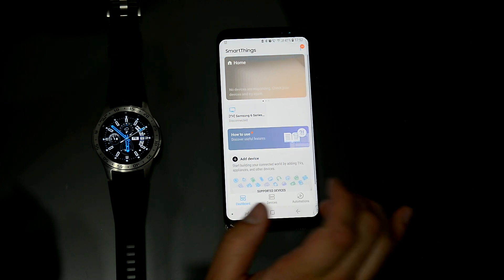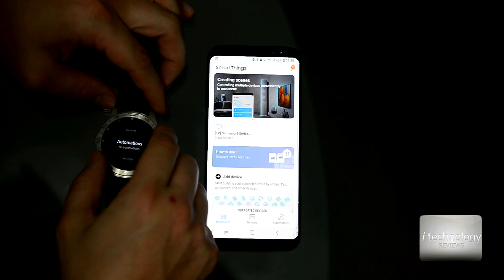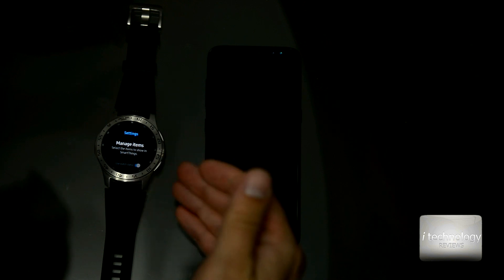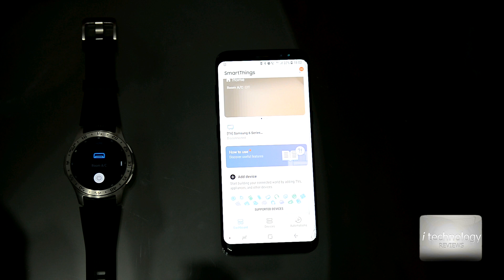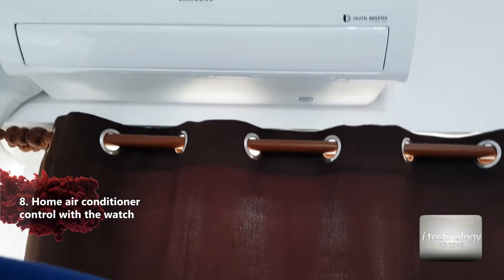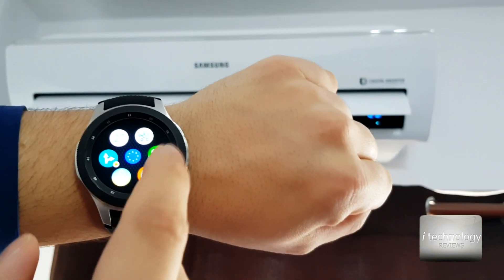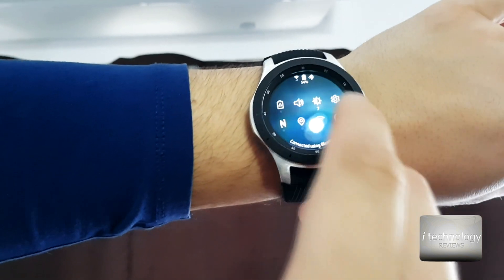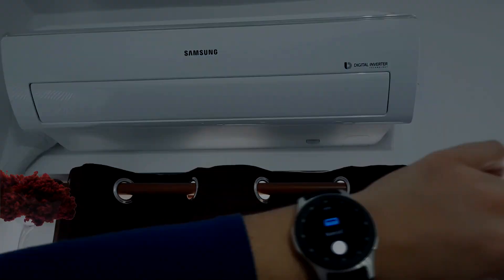Galaxy Watch LTE Smart Things: Windows blind folds, LED lights control, home AC, washing machine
SAMSUNG Galaxy Watch 5 40mm Bluetooth Smartwatch
SAMSUNG Galaxy Watch 5 Pro 45mm

Galaxy Watch LTE Smart Things: Windows blind folds, LED lights control, home AC unit, smart washing machine  with Samsung Galaxy Watch LTE. With the Smart Things you can control your Smart 4K Tv’s, Smart Wash Machine, lights LED, windows blind folds, door lock of course all of these must be Samsung brand. You can turn them ON or OFF, set a automated program, set the number of temperature / degrees on the AC unit of your home, set the intensity of the LED lights or color, etc.
You got to install the Smart Things in your phone then your devices and the last and not least install in your galaxy watch the smart things. There you can make shortcuts and widgets and now all the devices are easy to control.